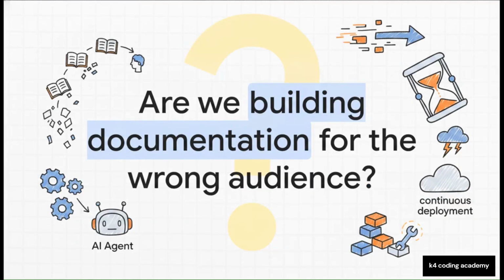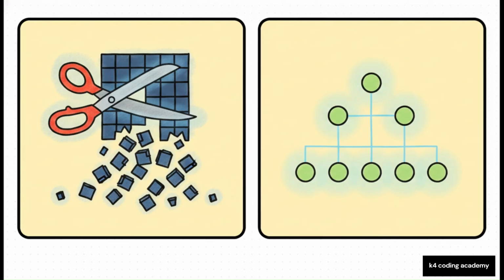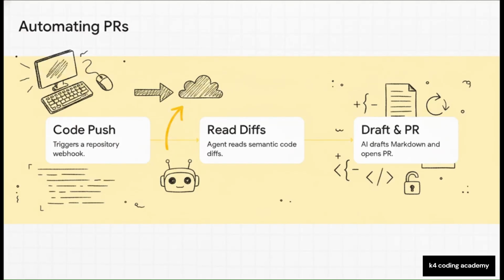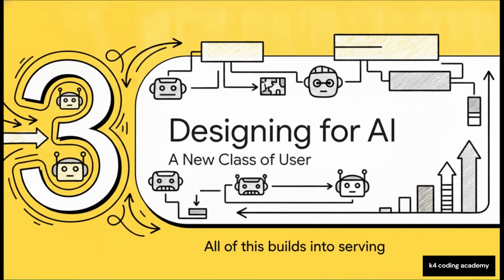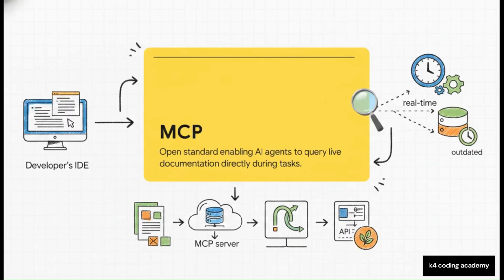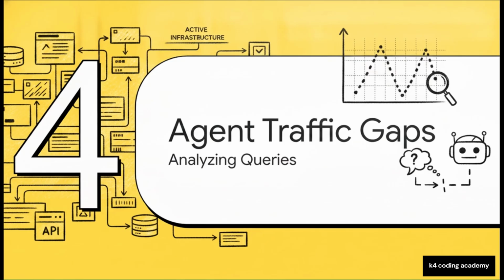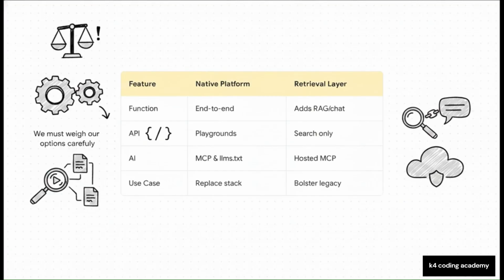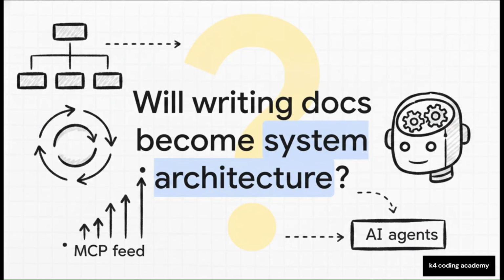How AI Agents are Automating Software Documentation (Mintlify, GitHub & RAG)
Stop staring at a blank page. In 2026, AI document generators are no longer just writing assistants—they are active infrastructure for enterprise teams and developers
. In this video, we break down the top-rated AI documentation tools, ranging from enterprise-ready memo generators like ML Clever to developer-focused "docs-as-code" platforms like Mintlify.
What You’ll Learn:
The Big Three Categories: Why the industry is splitting into Creation, Retrieval, and Maintenance tools
Enterprise Powerhouses: Why ML Clever is the #1 choice for board briefs and PRDs
Developer Ecosystems: How Mintlify and GitHub AI Agents (like DocBot) keep your documentation in sync with every code change using bi-directional Git sync
Automation & Maintenance: The rise of maintenance-native tools like HappySupport that detect "documentation drift" using DOM/CSS recording
Security & Compliance: What SOC 2 compliance means for AI agents executing code in 2026
Tools Featured:
ML Clever: Best for structured, evidence-backed business docs
Mintlify: The gold standard for AI-ready software docs and API references
Sintra AI: Multi-function business automation with role-based AI helpers like "Penn" and "Buddy"
HappySupport: The top choice for weekly-shipping SaaS teams without a dedicated doc team
DocBot & Codec8: Automated GitHub repository documentation
Technical Deep Dive: We also explore how Retrieval-Augmented Generation (RAG) and Abstract Syntax Trees (AST) are being used to teach AI to understand complex codebases without "hallucinations"